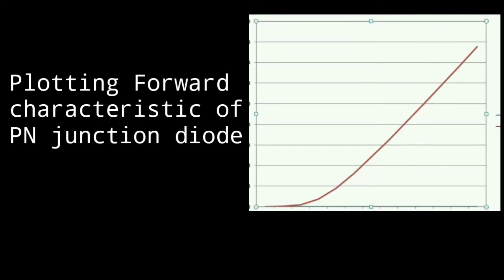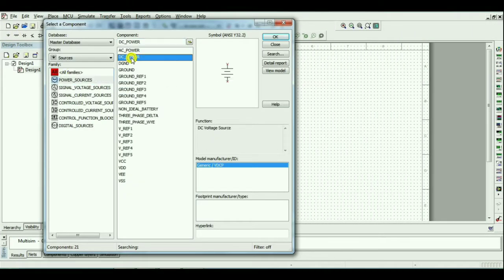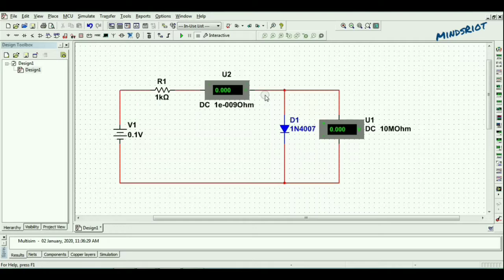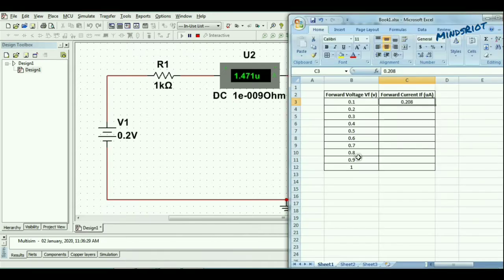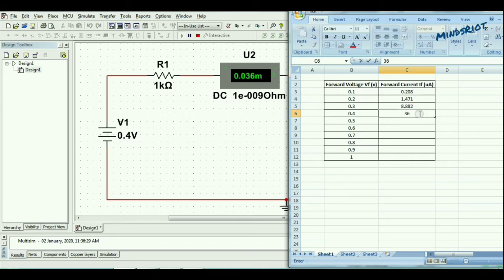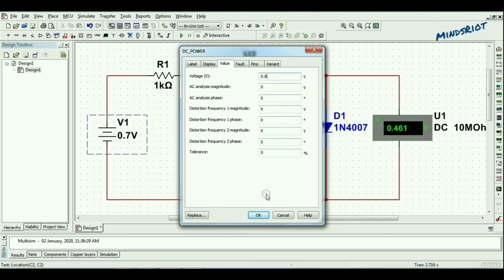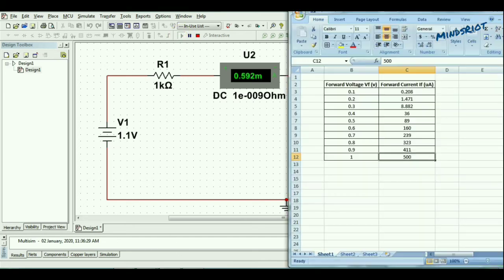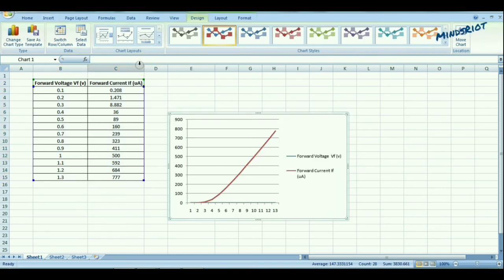PN Juntion Diode Experiment practical simulation for 12th science CBSE and MSBTE diploma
PN Juntion Diode experiment for vi characteristic practical for 12th science CBSE and MSBTE diploma
in this video how to plot forward characteristics of PN junction diode is explained. study practical for CBSE 12th science and msbte diploma computer engineering and electronics and telecommunication engineering CO2I and EJ2I